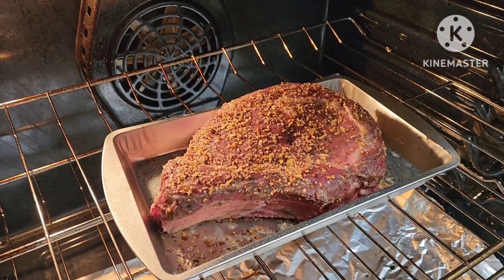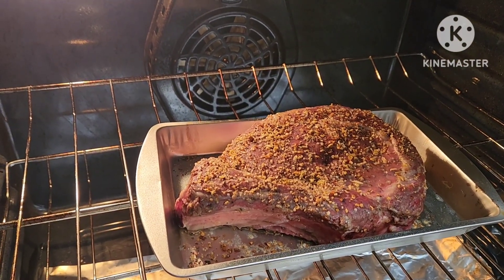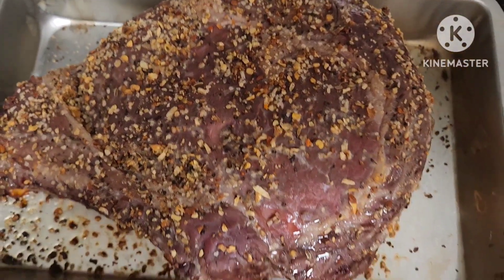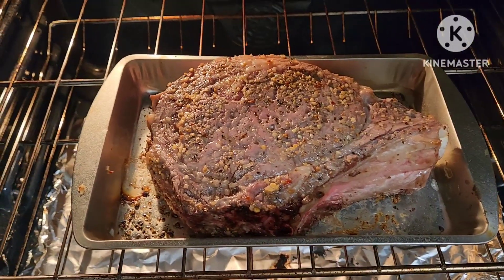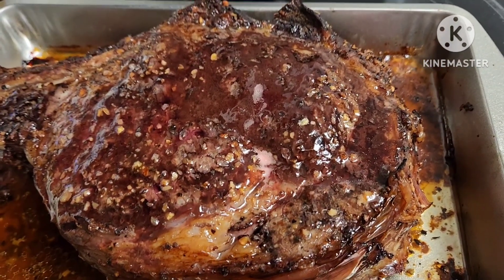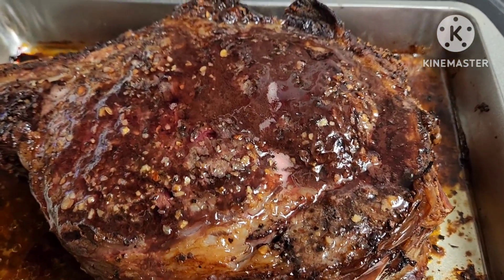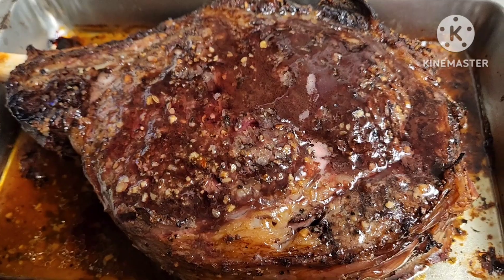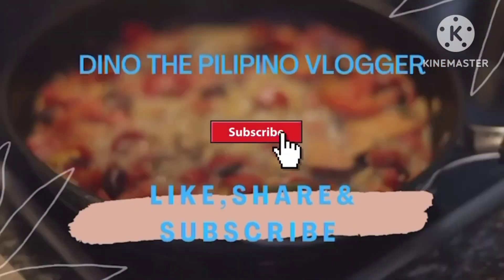prime rib oven roast#shorts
did you want to cook your prime rib easy way?all you have to do is sit your oven 450'f then bake your prime rib for 15 minutes then flip your prime rib to other side then lower your heat to 325'f then continue baking,every pound of your prime rib it takes 25 to 30 minutes to roast for medium rare per pound if you want it medium well it takes 30 to 35 minutes  per pound,

then let it sit for 15 to 20 minutes  before serving, hope this will help you roasting your prime rib and enjoy.